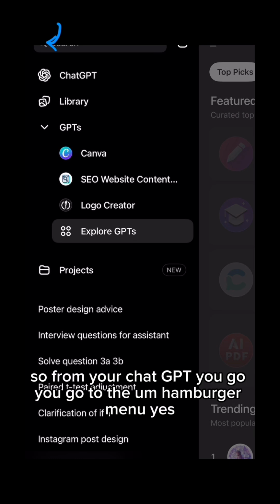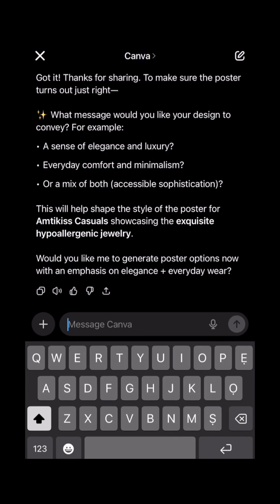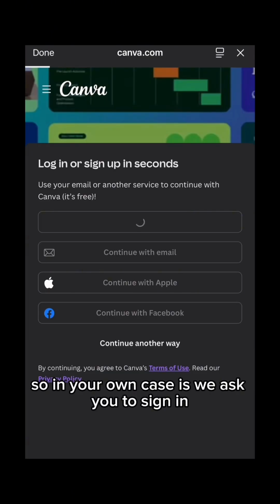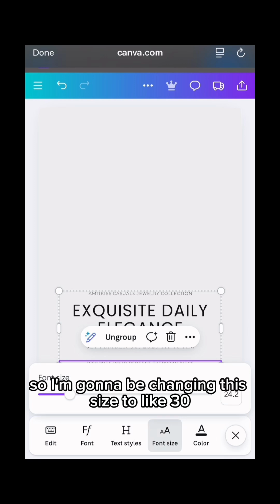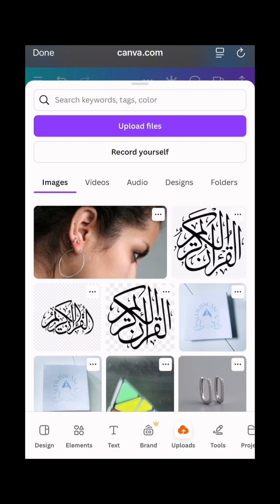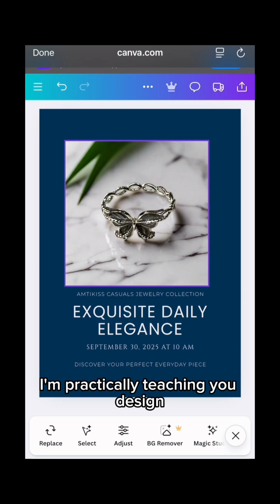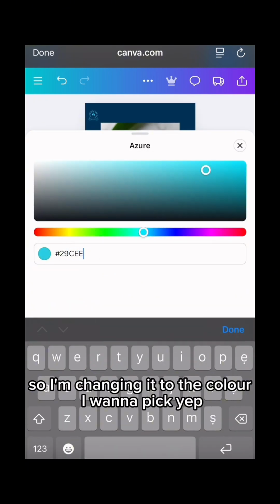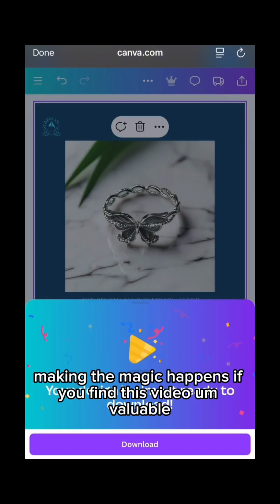AI Design Revolution: GPT Creates, Canva Perfects! (2025 Workflow)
Tired of staring at a blank canvas? In this ultimate tutorial, I'll show you the AI design workflow that lets you create stunning, professional quality graphics and social media posts in minutes! You'll learn exactly how to use ChatGPT to generate design ideas and even basic layouts, then instantly bring them into Canva for easy, ready-to-use editing and customization.

This isn't just about saving time; it's about making AI your personal graphic design assistant. We cover everything from generating color palettes and font pairings in GPT to mastering Canva's editing tools to finalize your logos, banners, and YouTube thumbnails. If you want to leverage the power of Artificial Intelligence to crush your design goals, this is the video for you!